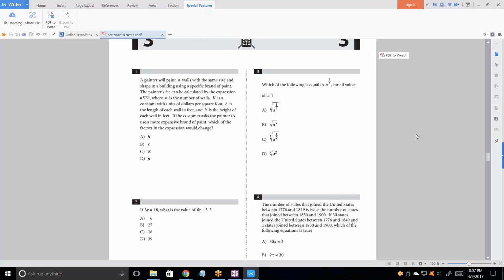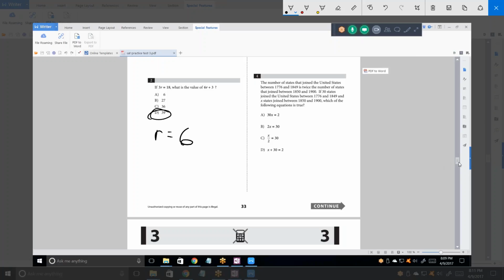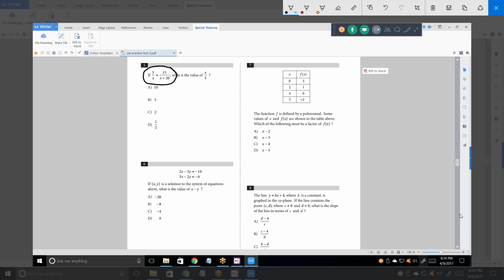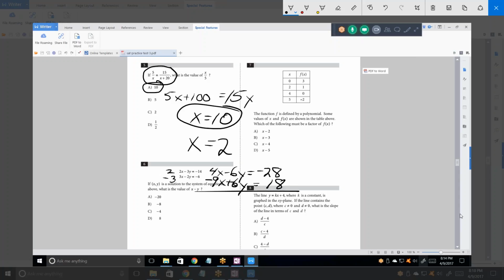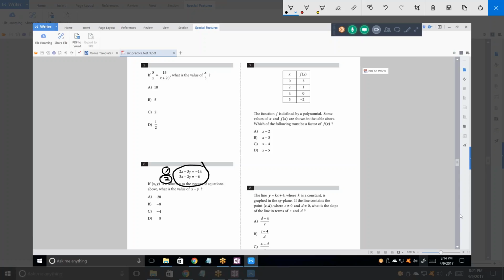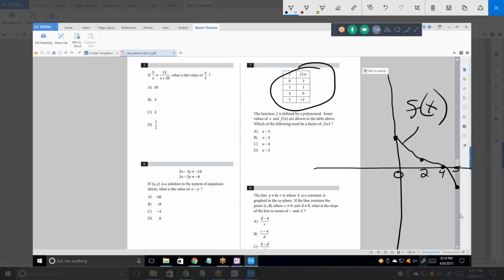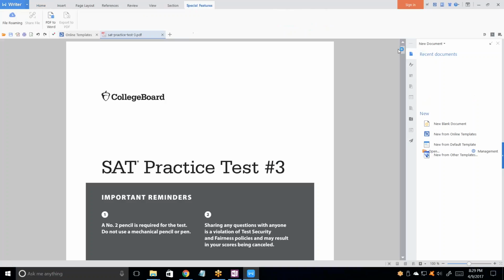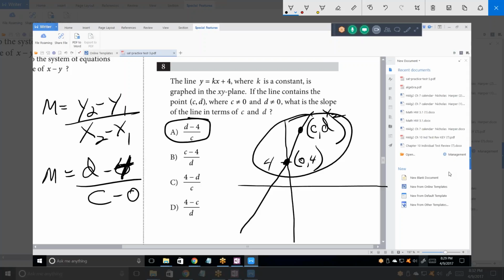Online SAT tutoring, DS040917